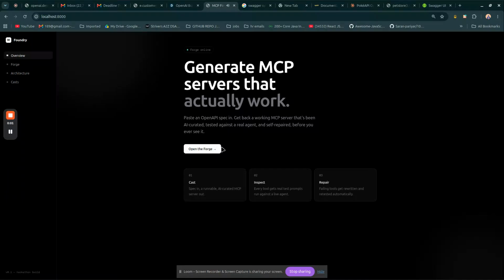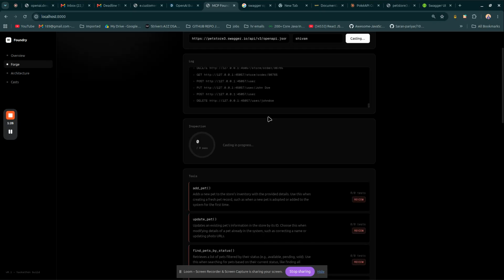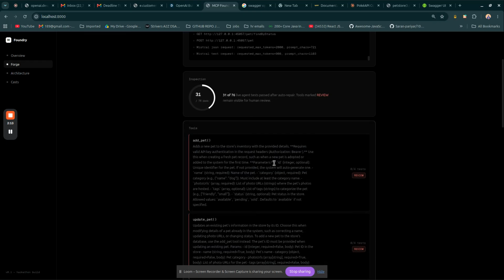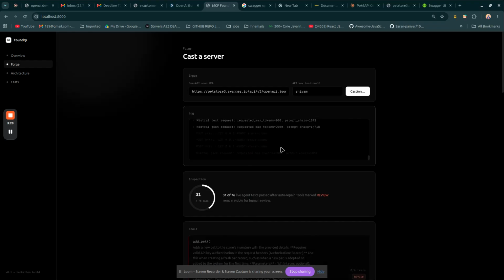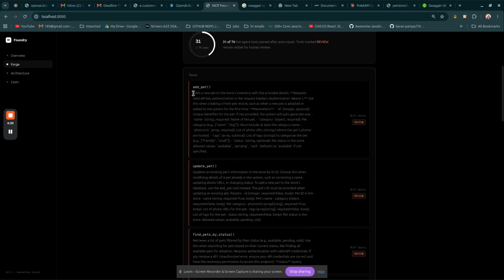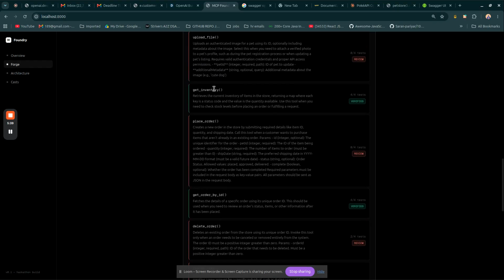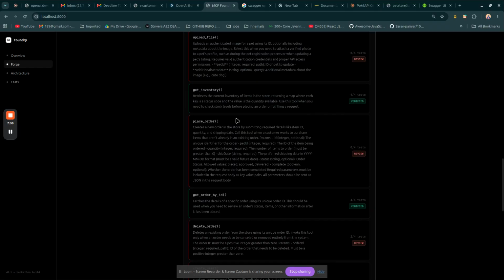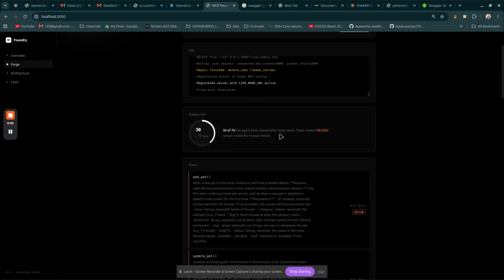MCP Foundry: The MCP Generator That Tests Itself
Every OpenAPI-to-MCP tool does the same thing: read a spec, generate tools, done.
Nobody checks if an AI agent can actually use those tools correctly.

MCP Foundry closes that gap. Give it an OpenAPI spec and it:
→ Parses every endpoint and parameter
→ Rewrites tool descriptions with an LLM so near-duplicate endpoints (like
   update_pet vs update_pet_with_form) are actually distinguishable to an agent
→ Generates real test prompts (direct, rephrased, edge case, adversarial) and
   runs them against a live agent
→ When a tool fails a test, it diagnoses why, rewrites its own description,
   and re-tests — live, in this video
→ Ships a server with a transparent pass/fail scorecard, not a black box

Demoed on the Swagger Petstore API — picked specifically because it has
near-identical endpoints that trip up agents when tool descriptions are bad.

Built entirely with Codex (GPT-5.6) — including the parser, the curation step,
the eval harness, and the repair loop. Also talking through two real bugs I hit
building this: a silent tool-name collision between two endpoints, and a subtler
bug where my eval judge was actually working fine — my test for the judge was
what was broken.